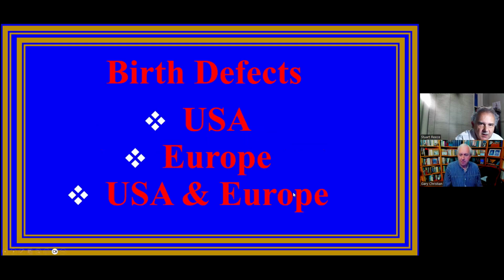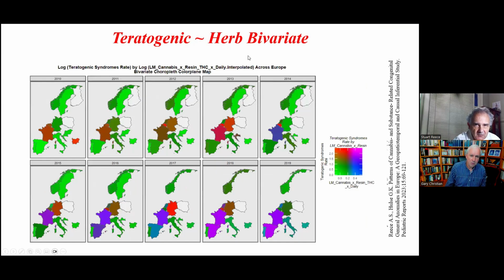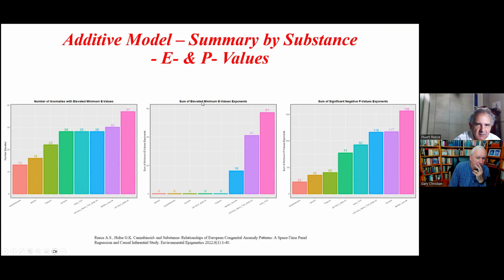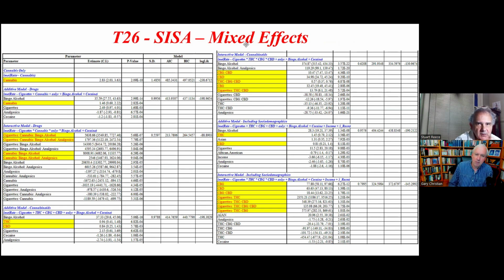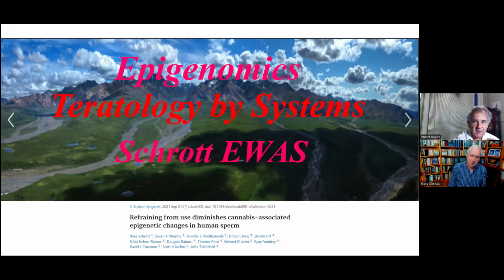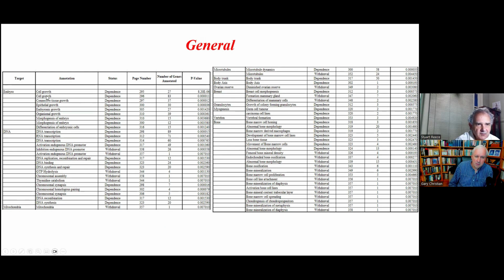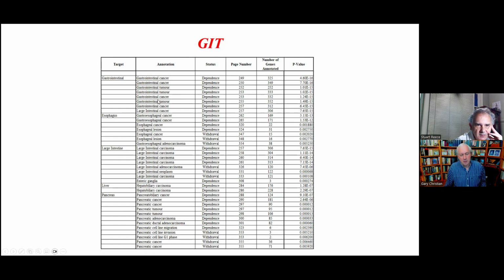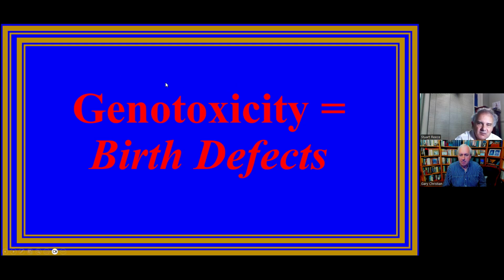Cannabis and multiple birth defects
This is the third in the OVOM/Drug Free Australia series by DFA President Gary Christian and Dr Stuart Reece. The series shows that cannabis is the major player in each of the topic areas: 1. Cannabis and Autism 2. Cannabis and babies born limbless 3. Cannabis and multiple birth defects 4. Cannabis – effect on genome and epigenome 5. Cannabis and cancers 6. Cannabis and Aging 7. Cannabis Summary 8. Cannabis and hole in the heart